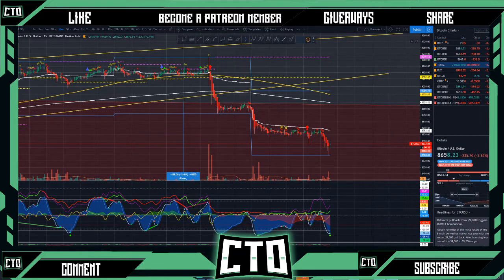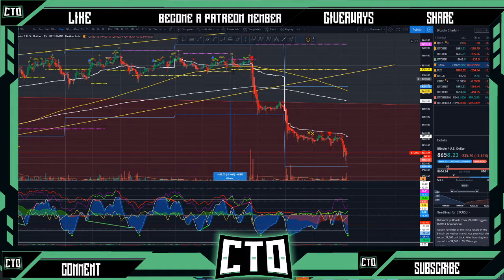Bitcoin Dump Before Blast Off? CME Gap? (BTC Charts)